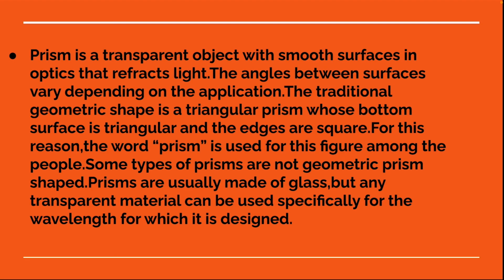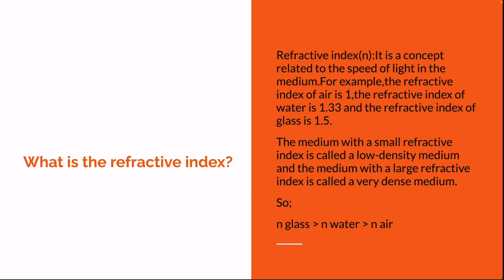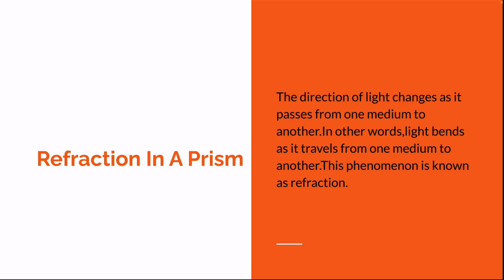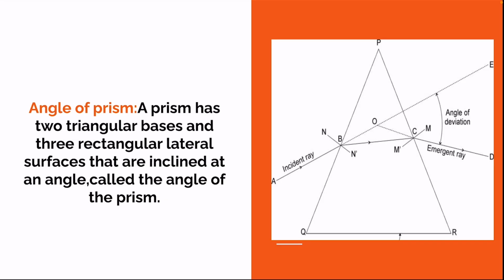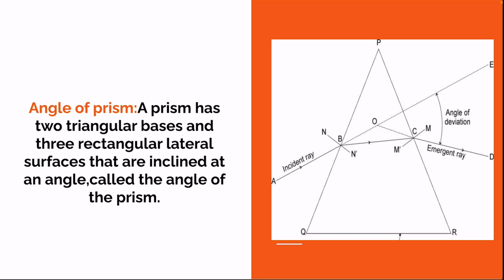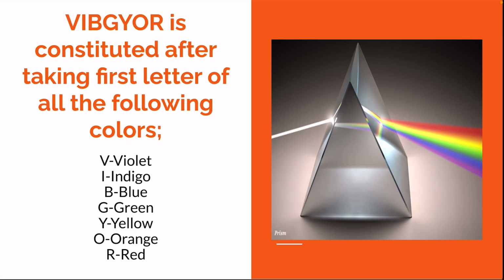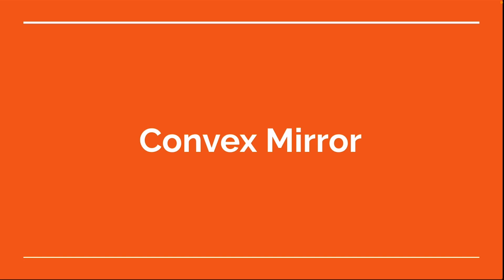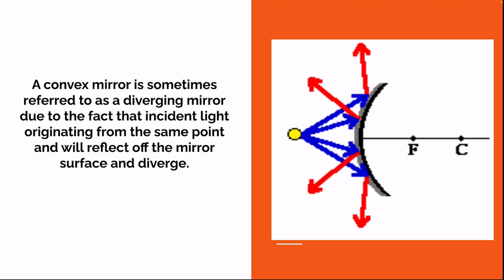Refraction In A Prism And Convex Mirrors